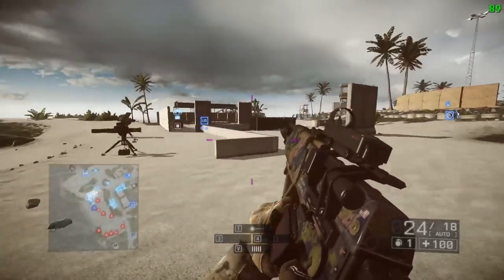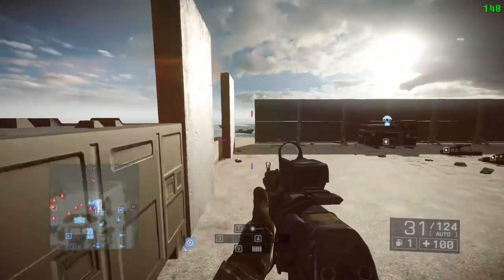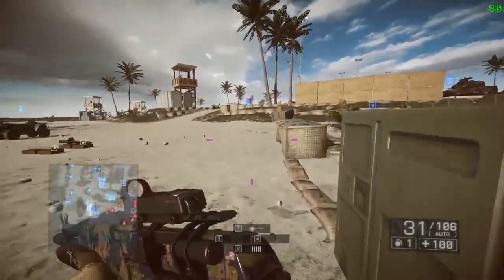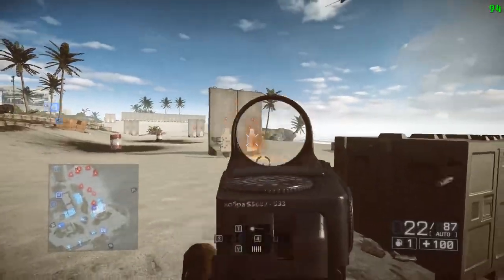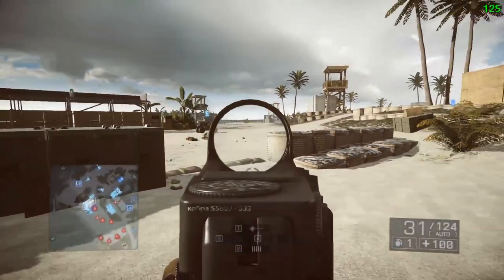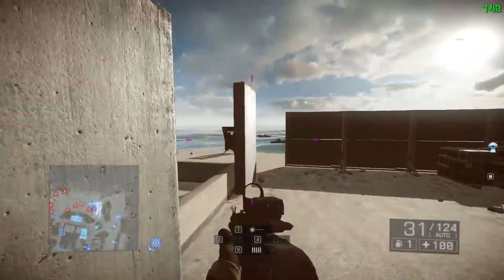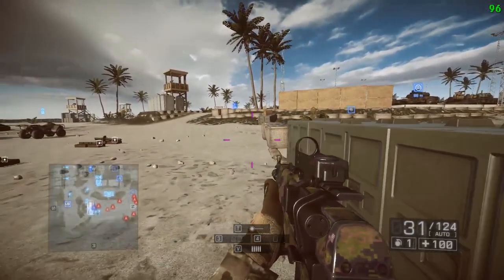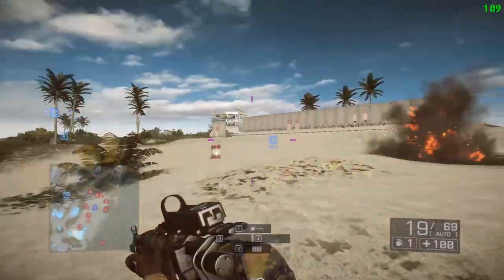How To Strafe Jump: Movement Tip - Battlefield 4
Hey guys, a quick video today on how to strafe jump and use it effectively.

Edit: I realised after uploading that the microphone volume was pretty quiet so I'll just write the basic instructions here: "Don't touch the WASD keys after you've jumped and hold crouch - you can move your mouse to where you want to look but it wont change the direction of the jump movement itself."

Grabbitz - Friends